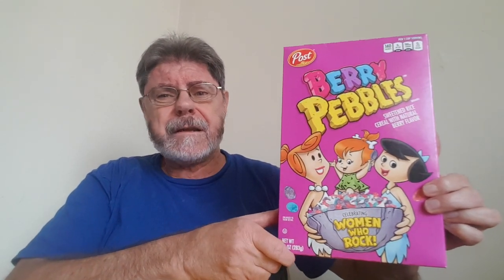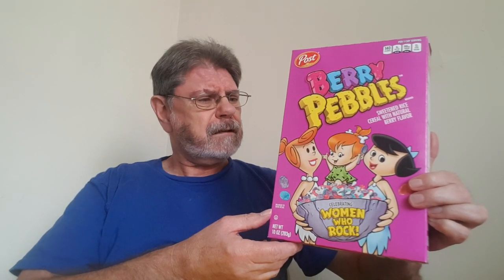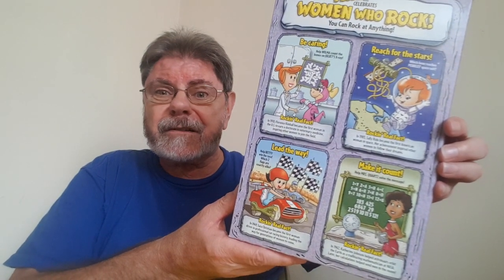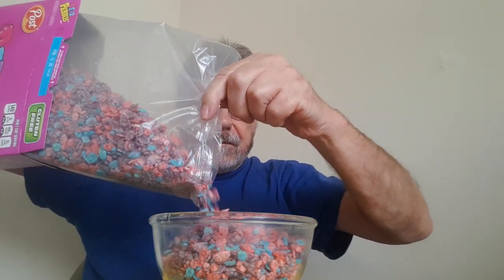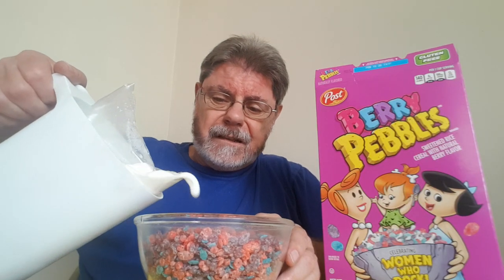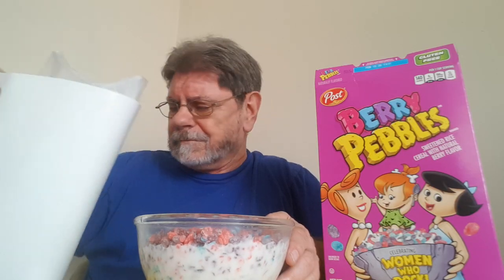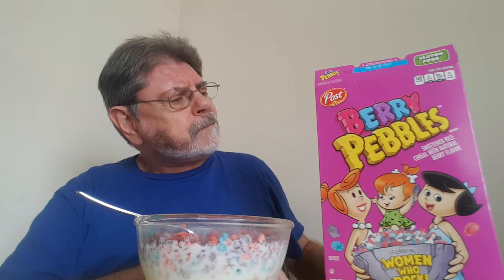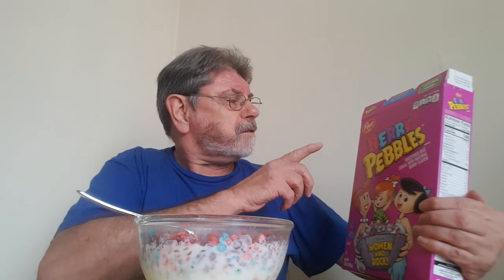Cereal Time - Berry Pebbles reaction for the first time! REVIEW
New Post Berry Pebbles!  But is it made for girls?  Doc tries it out anyway!